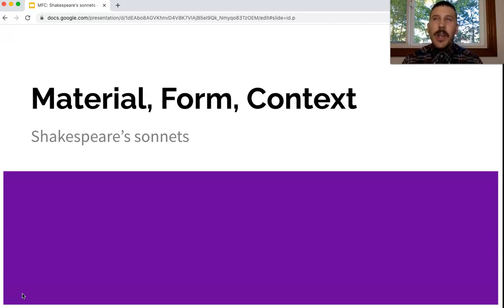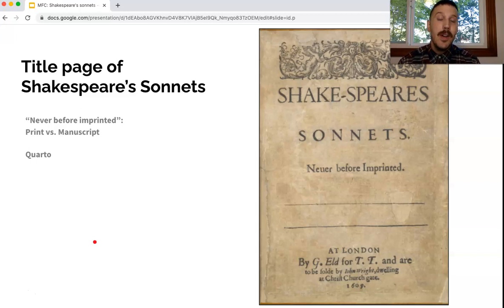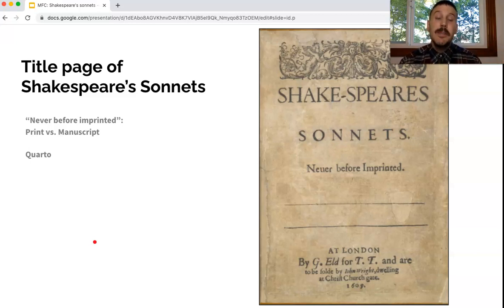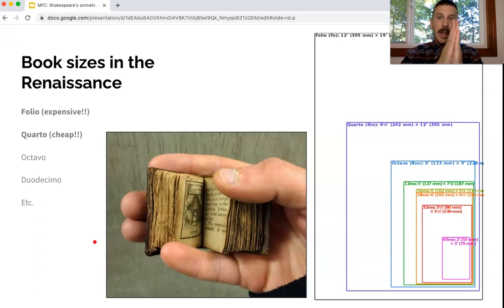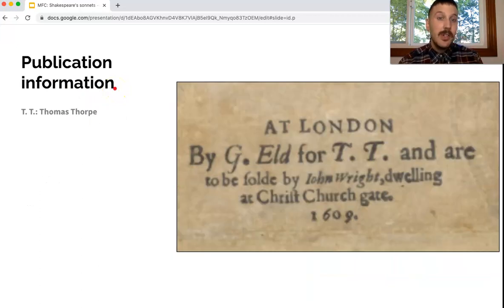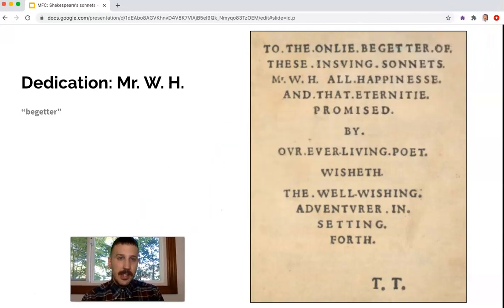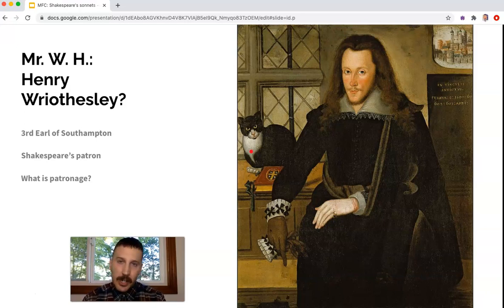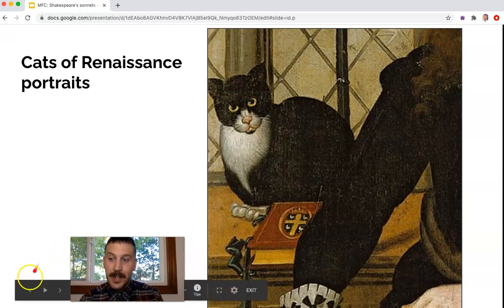MATERIALS of Shakespeare's sonnets